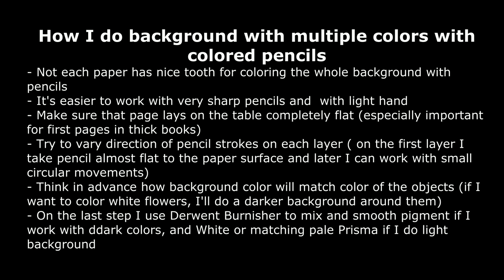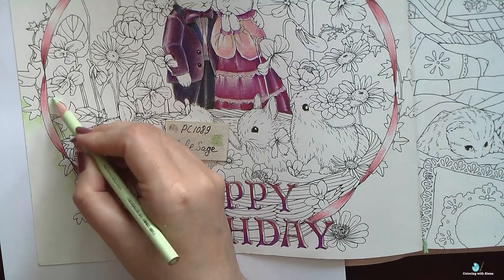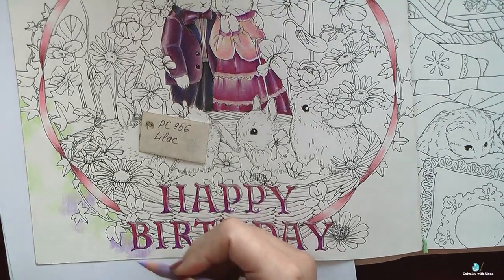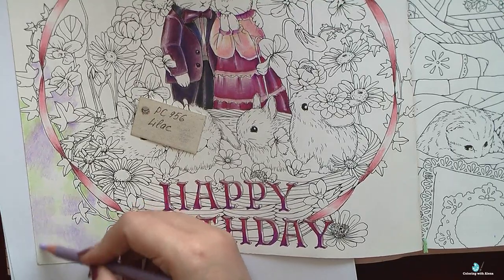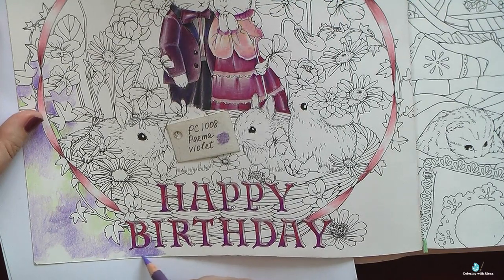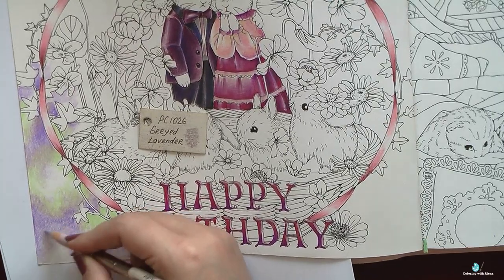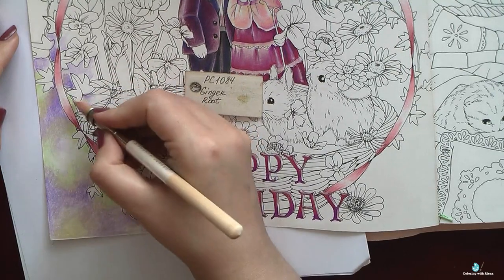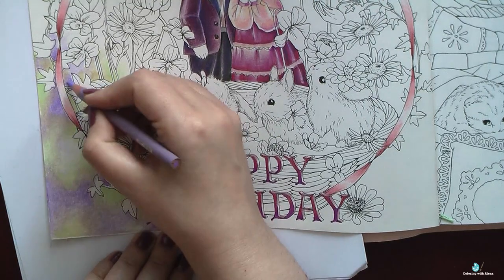How I color background with pencils. My advice / Bunny family / Menuet de bonheur / Раскраска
Amazon USA: Rhapsody in the Forest
Menuet de Bonheur or Menuet van geluk